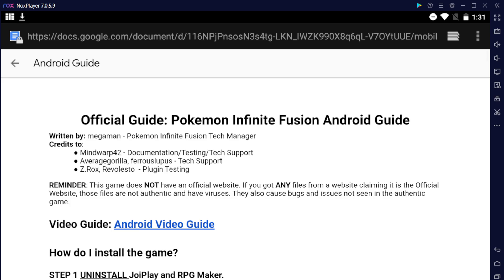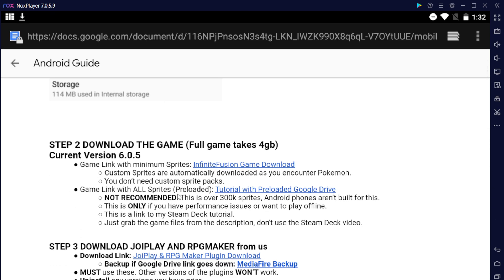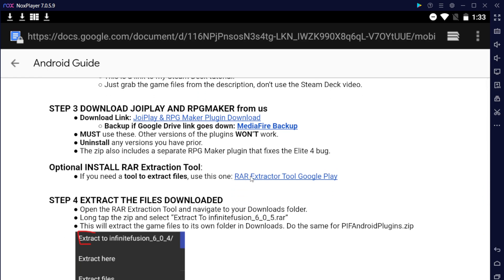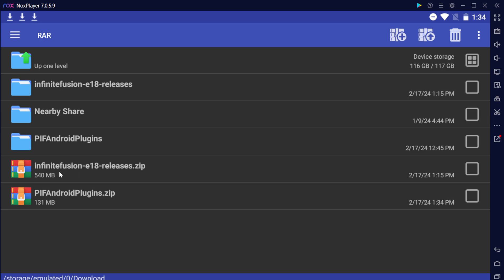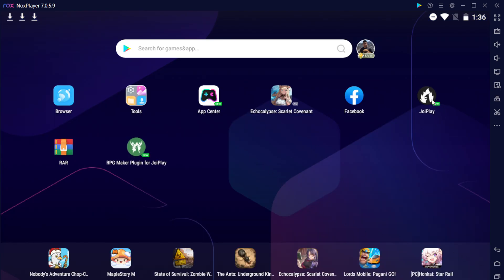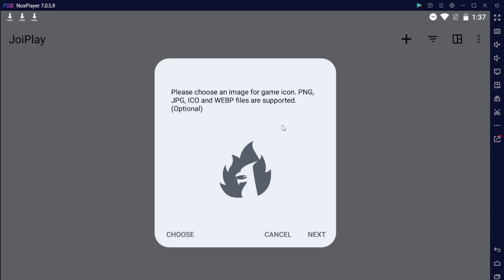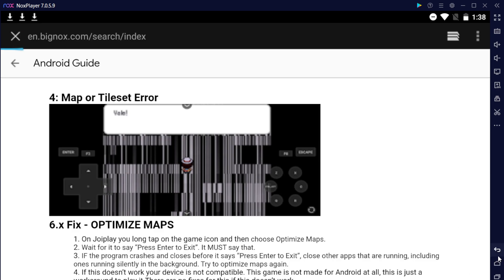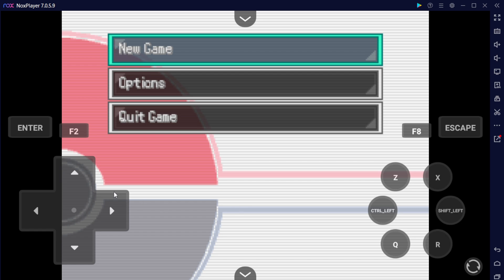Official Guide! How to Download and Install Pokemon Infinite Fusion v6.x for Android!